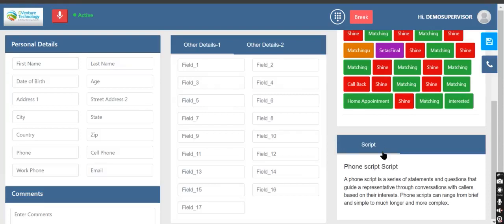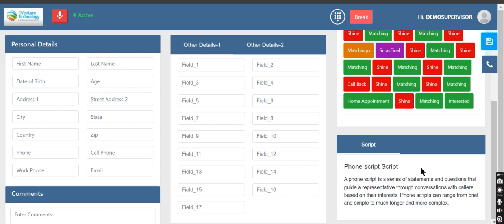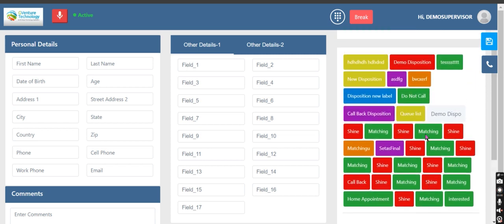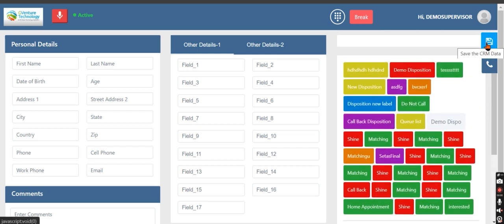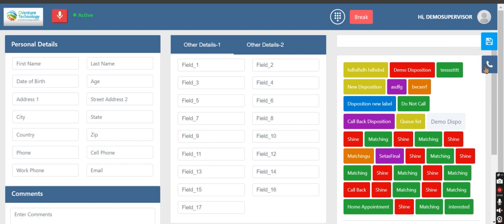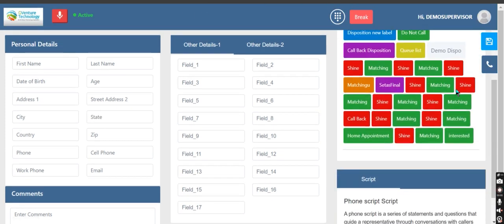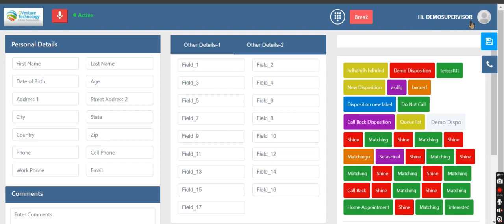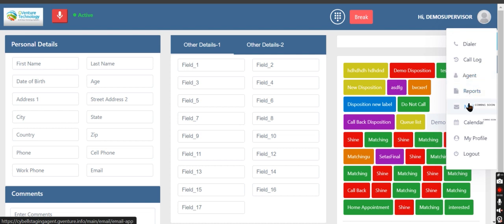Agent Panel Dashboard Part 2 - Free Call Center Software Tutorial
Welcome to Part 2 of our Agent Panel Dashboard tutorial series for the Free Call Center Software! Building on Part 1, this video delves deeper into the advanced functionalities of the Agent Panel Dashboard.

Learn how to customize your dashboard, set up shortcuts, and utilize advanced features to boost productivity and streamline your workflow.